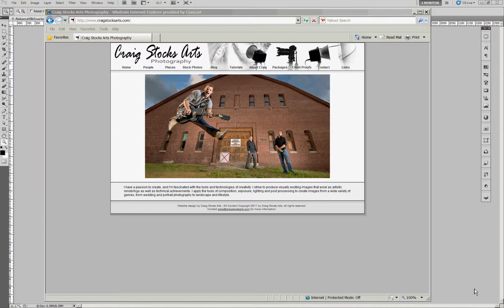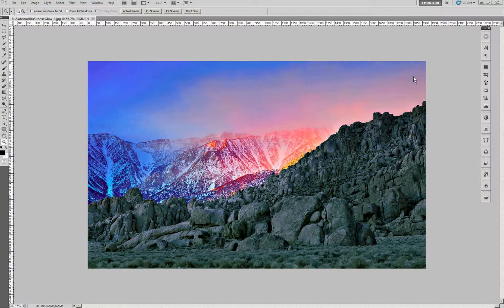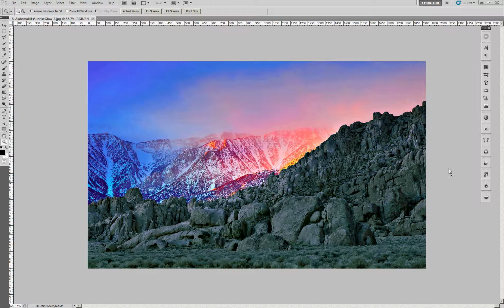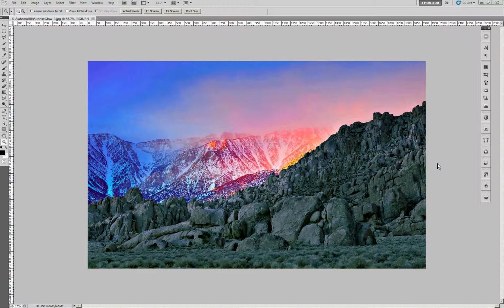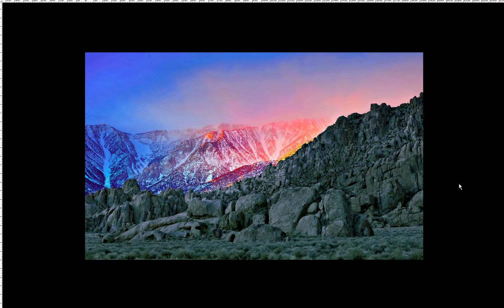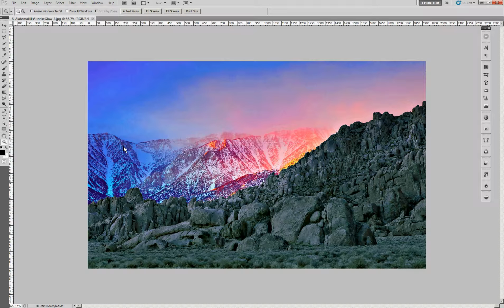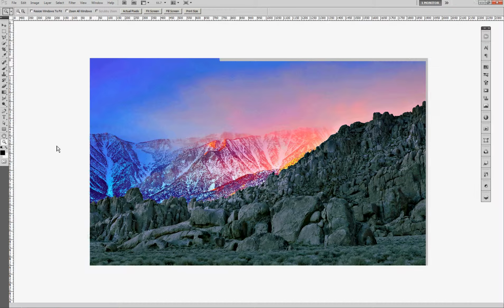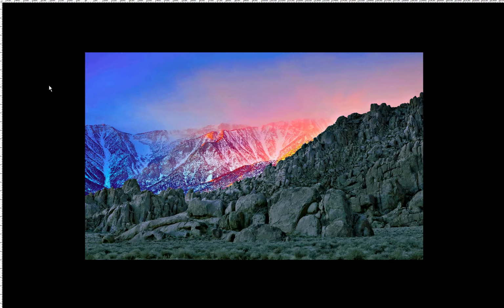Photoshop Editing Tip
Here's a great Photoshop tip. Adjust your background color to white and black as well as the default gray to get a normalized view of your image.